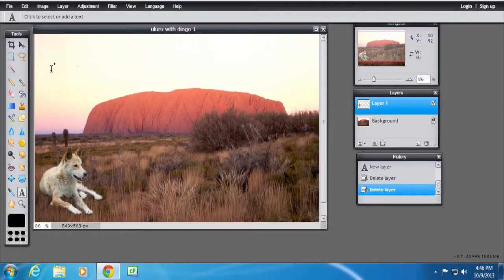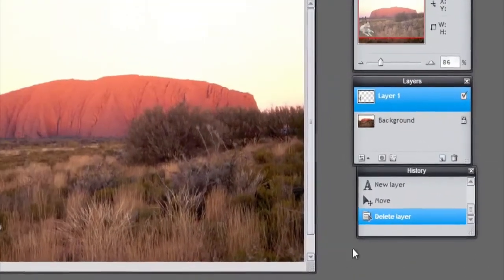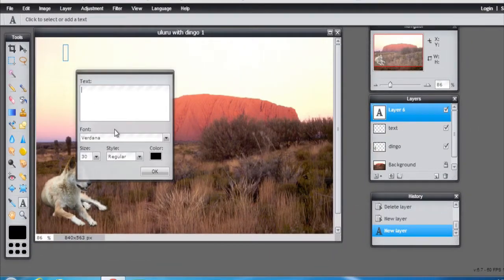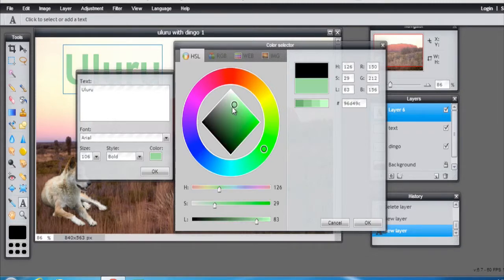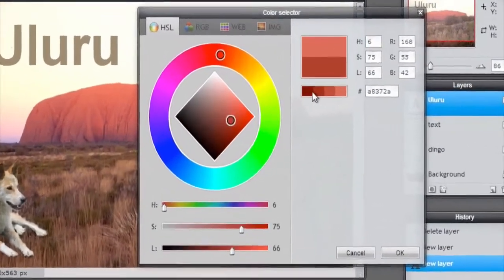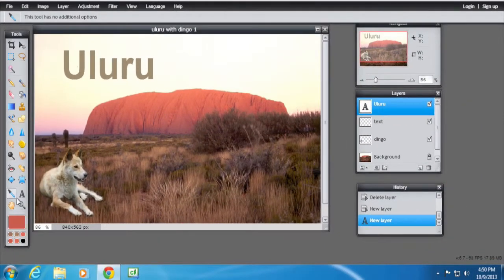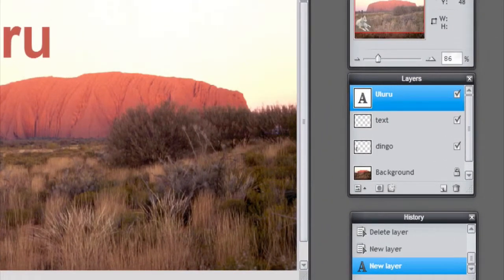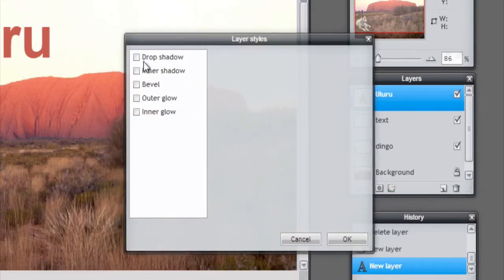PIXLR POWER BLEND TWO IMAGES by Michele Berner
This micro-course is about how to blend two pictures into one and make it look natural. Learn how to create more interesting image using different types of brushes, and how to delete unwanted portions of the image. Use the gradient.